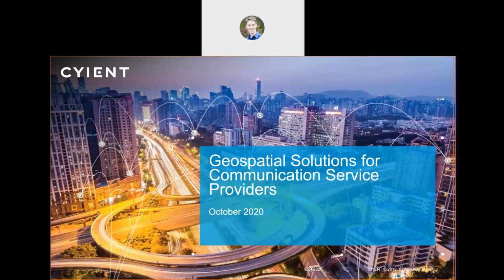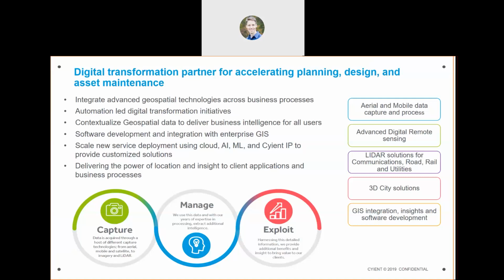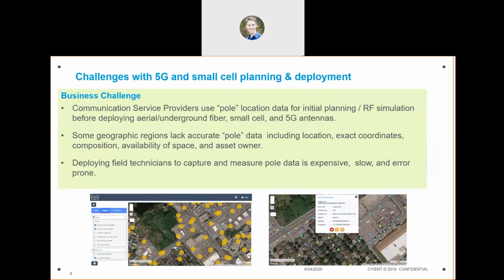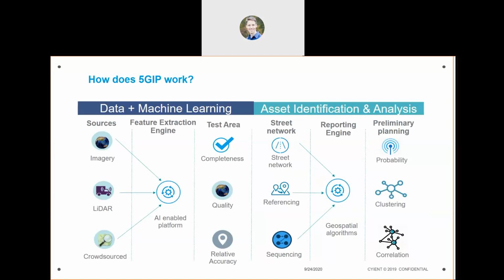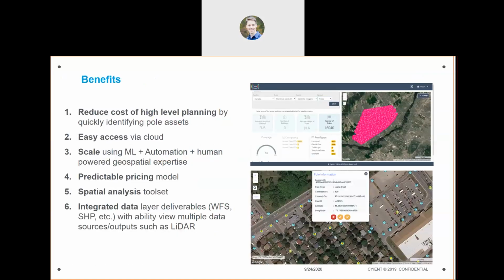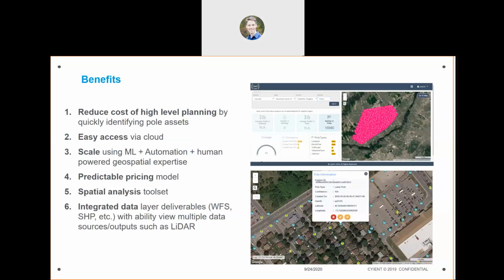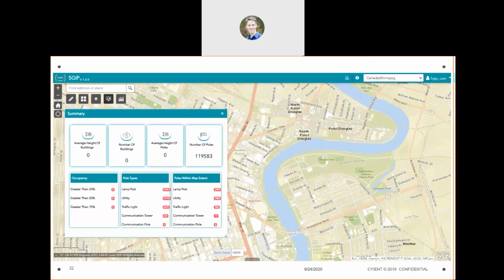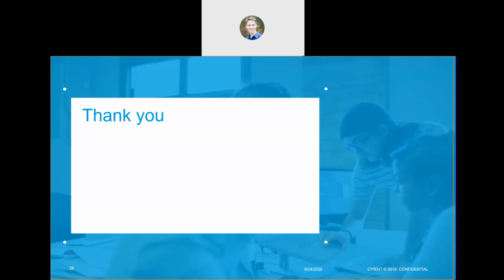Cyient 5GIP overview Kyle Mayhew